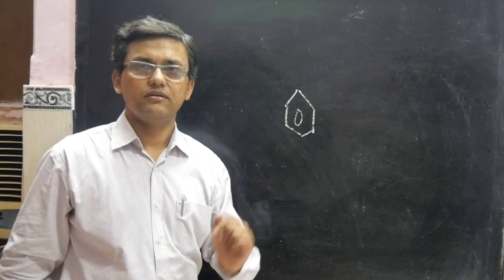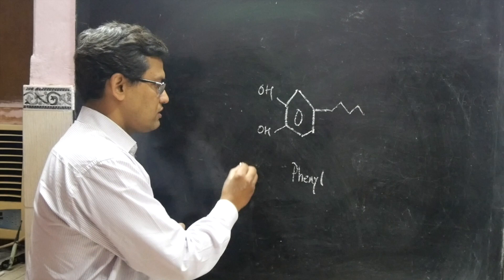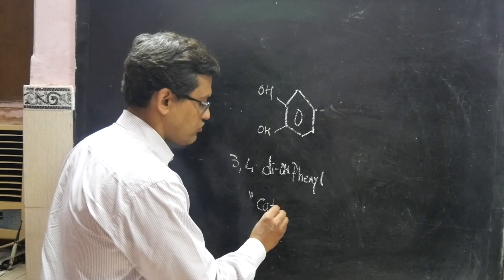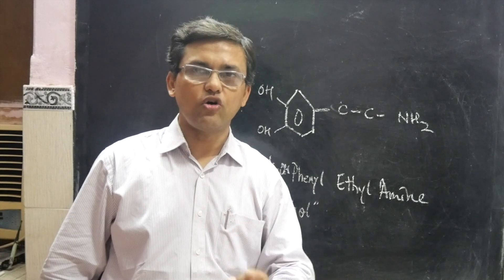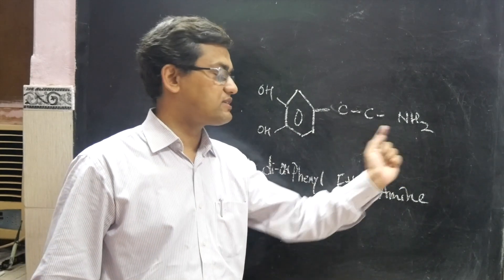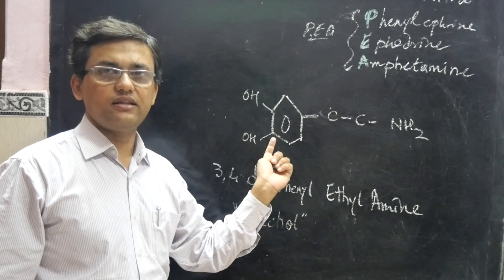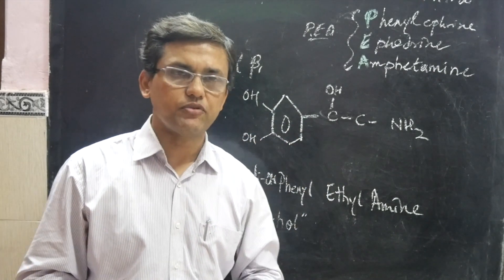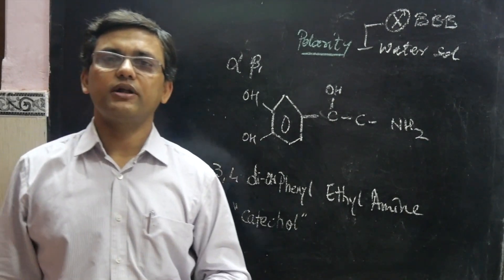Catecholamine: Epinephrine vs NorEpinephrine - a new dimension with Structure Activity Relationship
Understand the difference in physiology and pharmacology of catecholamines - Epinephrine vs NorEpinephrine.
Its Structure Activity Relationship